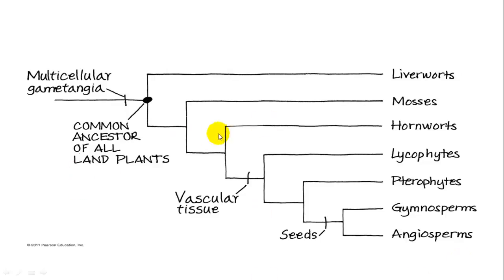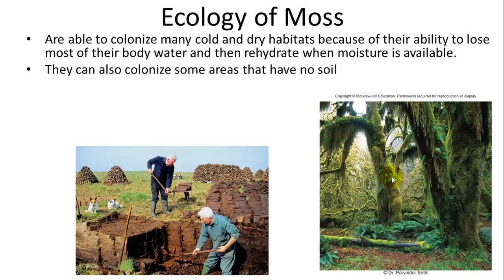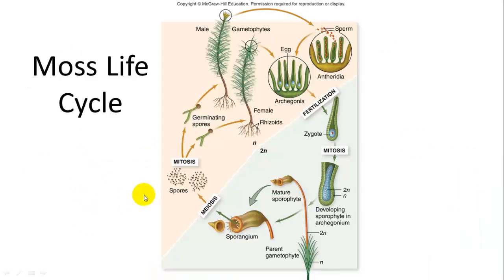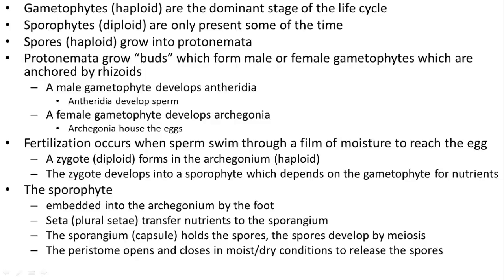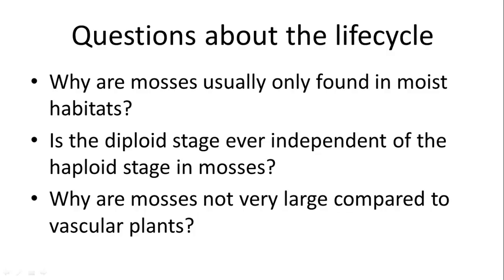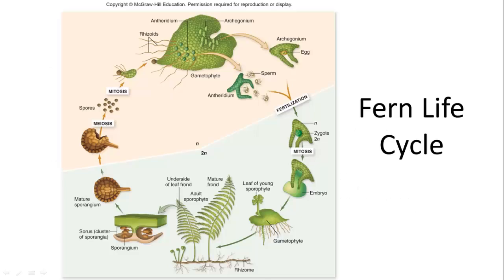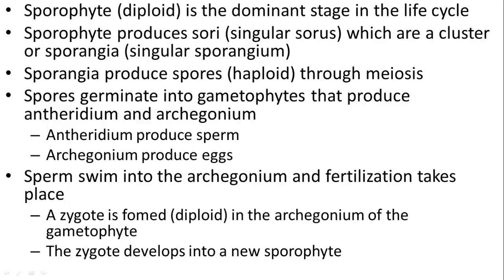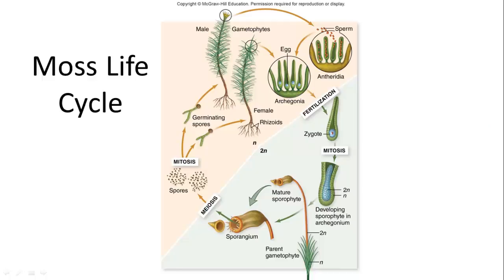Life cycles of Seedless Plants